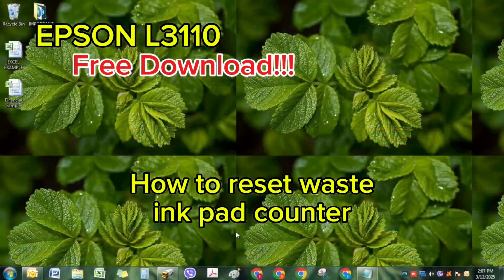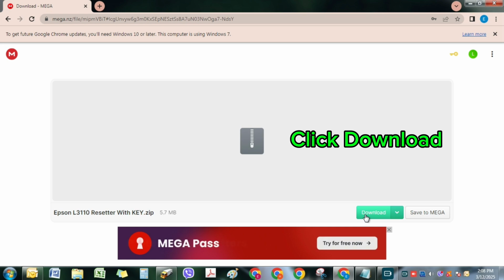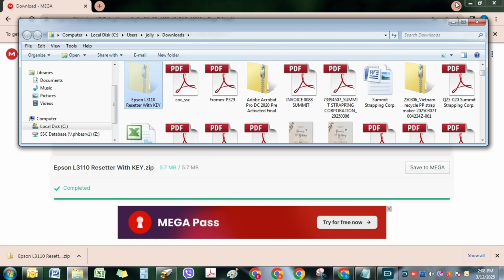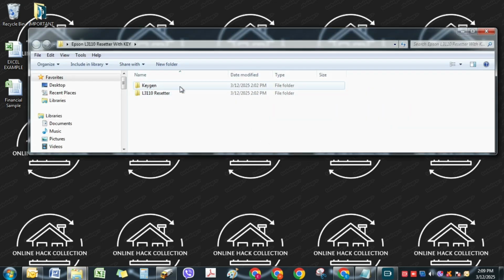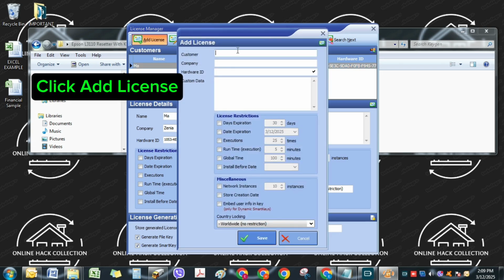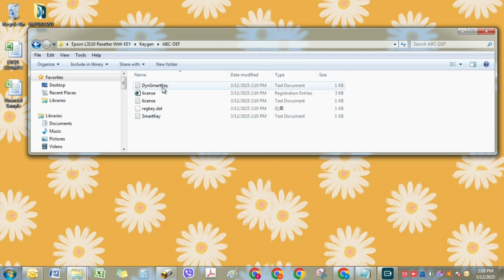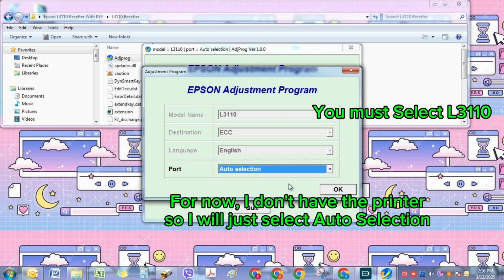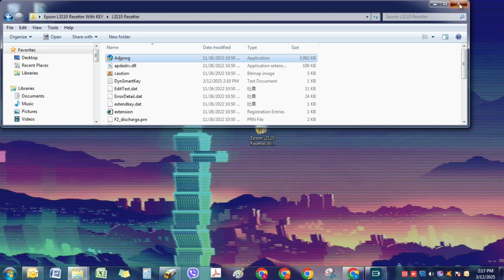FREE!! L3110 RESETTER WITH KEYGEN FOR PRINTER ISSUES TO INK PAD IS AT THE END OF IT'S SERVICE LIFE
In this video, we'll show you how to download and install Resetter L3110

Our step-by-step guide covers:

Downloading the Resetter L3110 software
Installing the software on your computer
Resetting your Epson L3110 printer witk keygen

By following these easy steps, you'll be able to reset your printer and get it working like new again.

MEGA:
https:@//mega.@nz/file@/mipmVBiT#lc@gUnvyw6g3m0KxSEpNESztSs8A7uN03NwOga7-NdsY

remove @

If you encounter issues with the link, try accessing it through INCOGNITO browser window.

Note: Password is in the video.